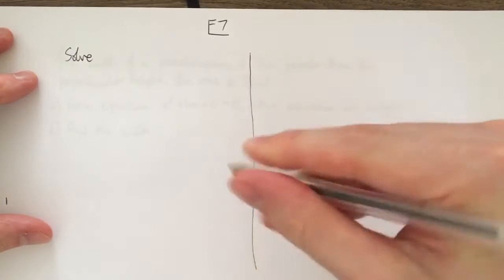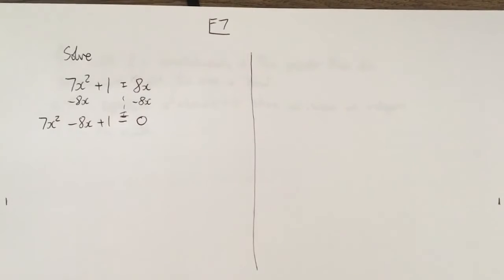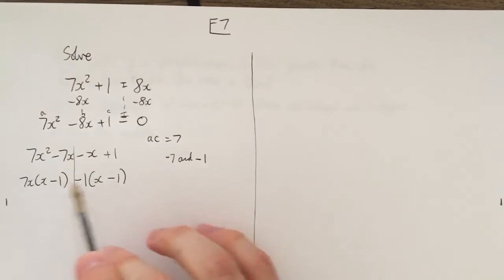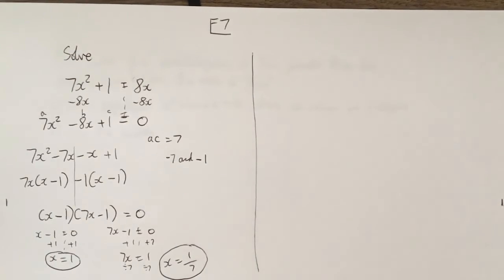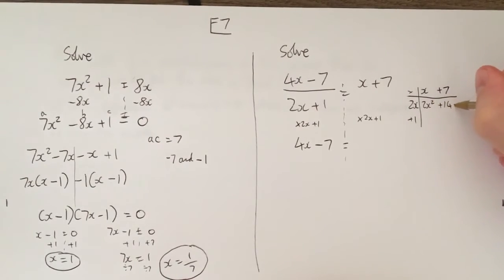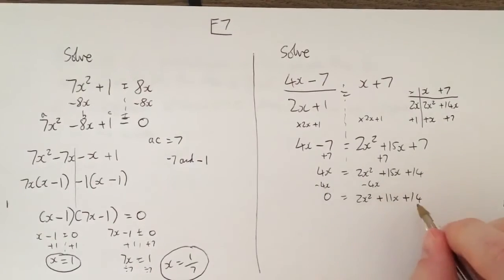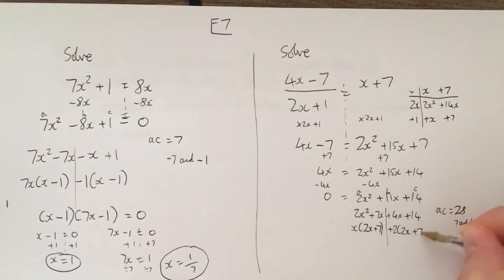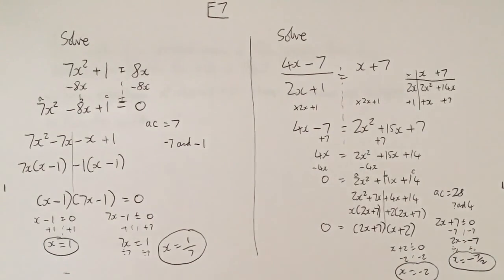Solving Quadratic Equations by Factorisation (4) F7